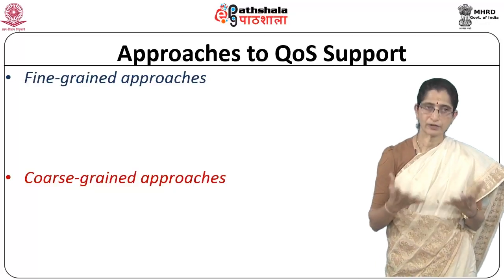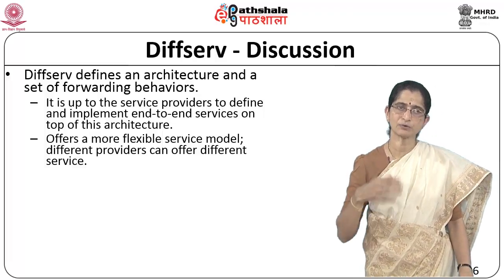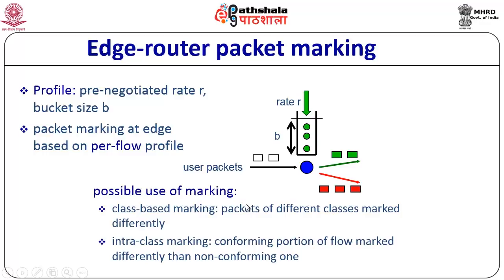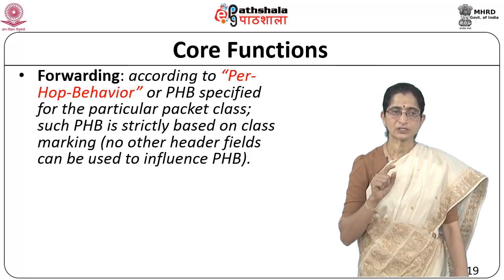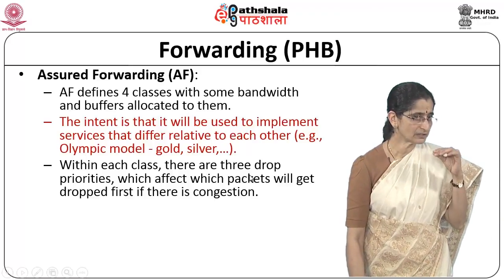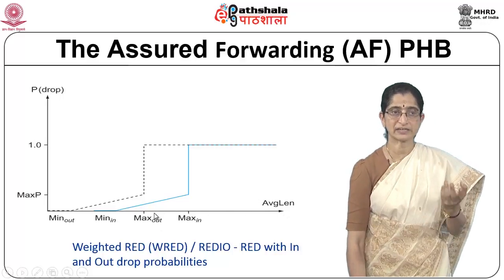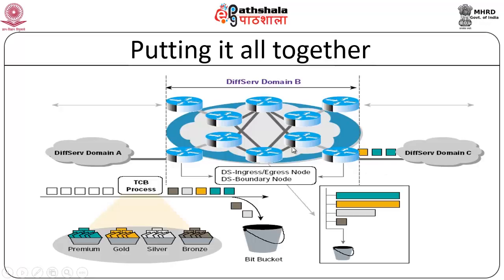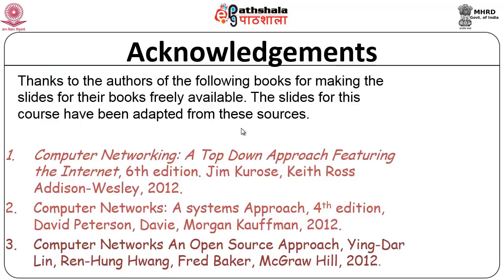DiffServ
Subject:Computer Science
Paper:Computer Networks